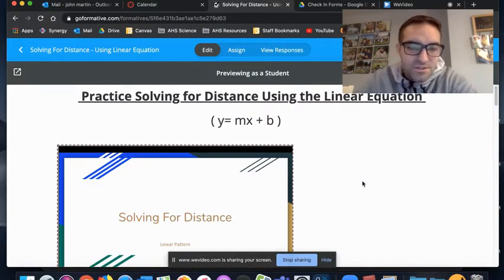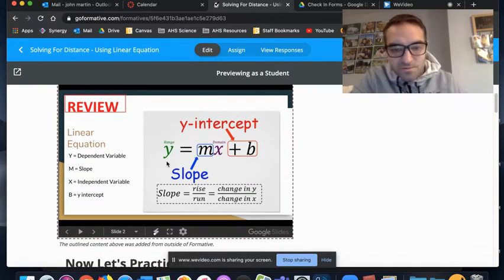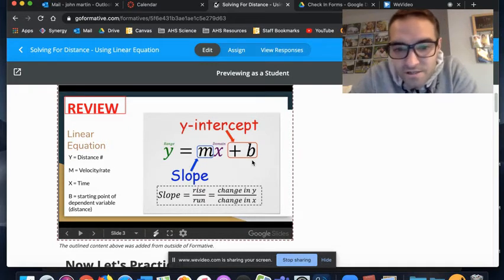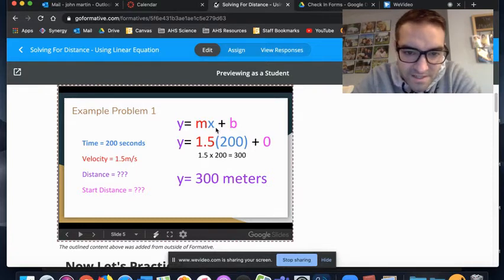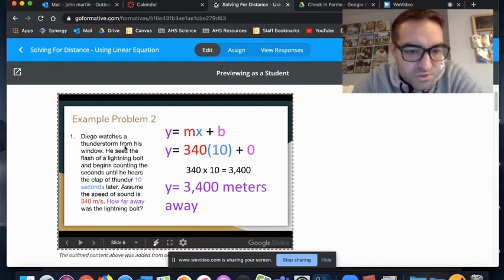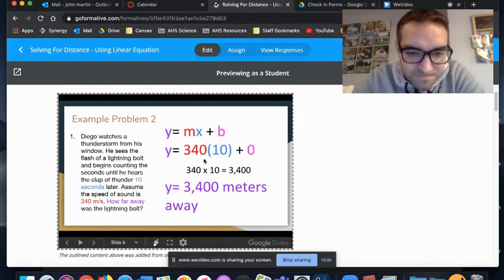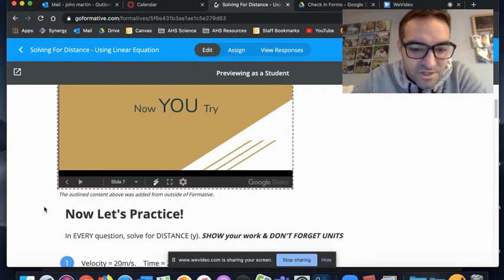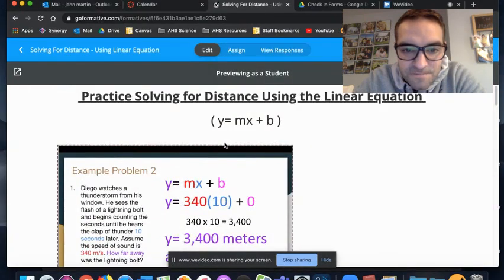Solving for Distance - Linear Patterns